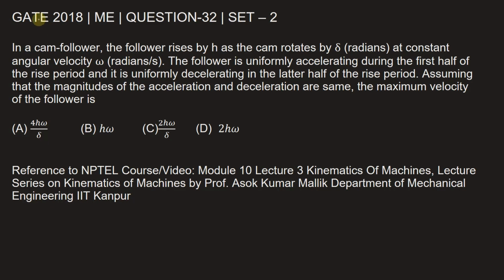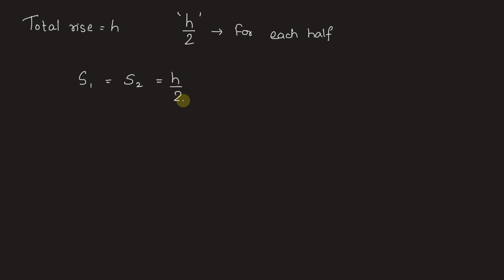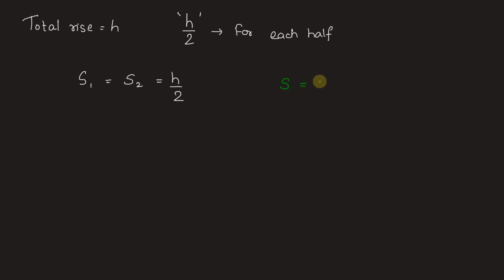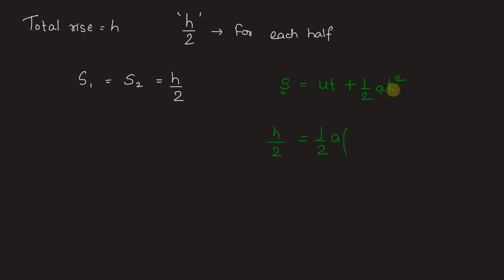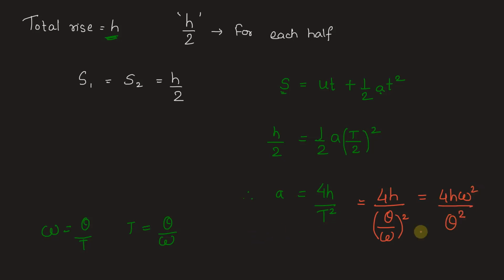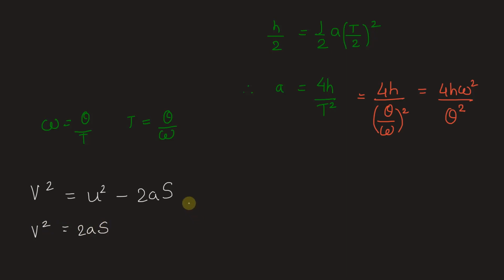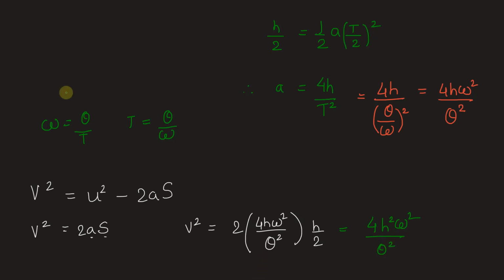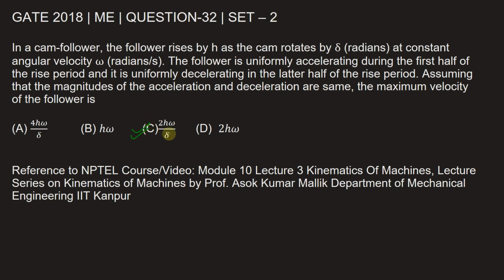Q32 ME 2018 S2